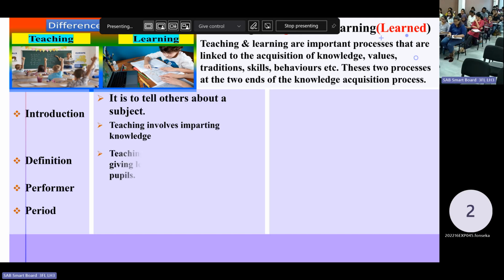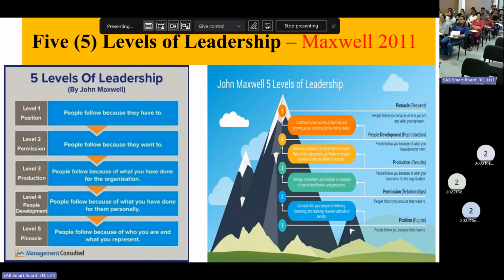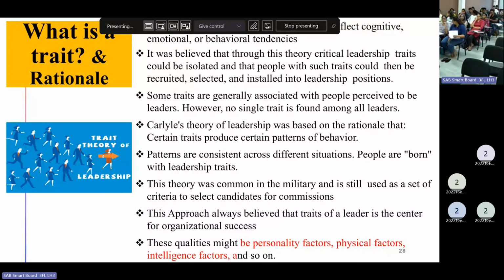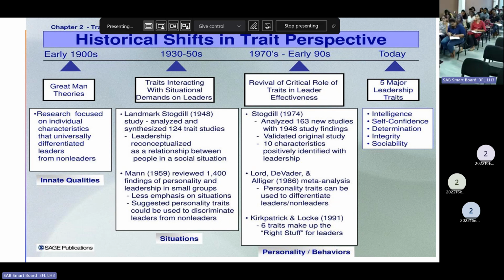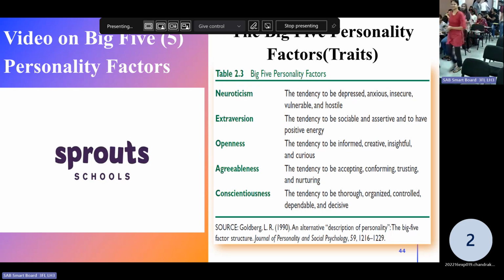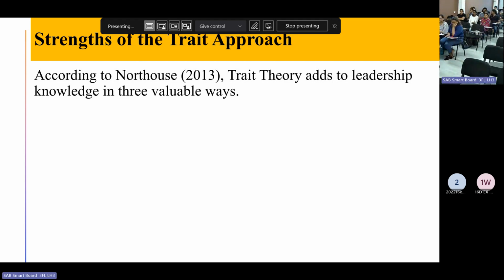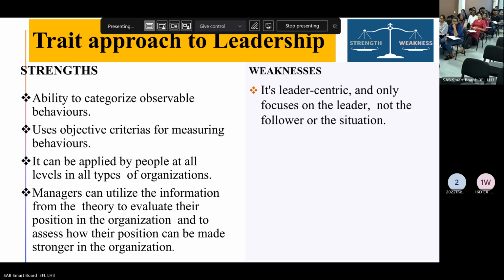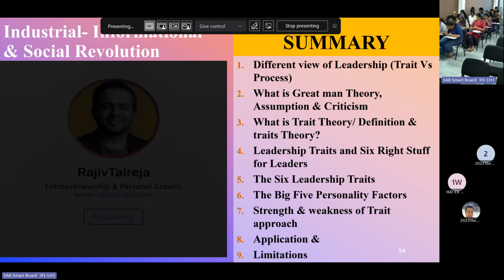BSAA 31052 Skills in Leadership & Innovation - 16D EXP 2024.02.03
411 Colombo - Galle Main Rd, Colombo 00400
Tel - 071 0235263 (WhatsApp/ Voice)